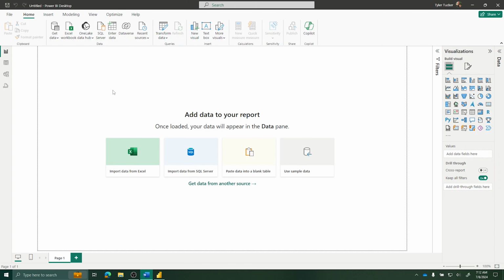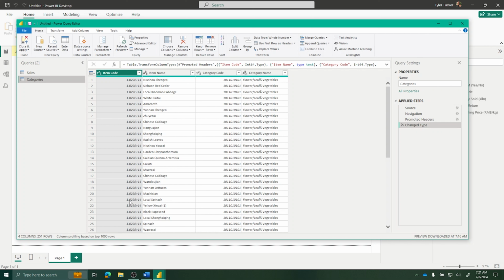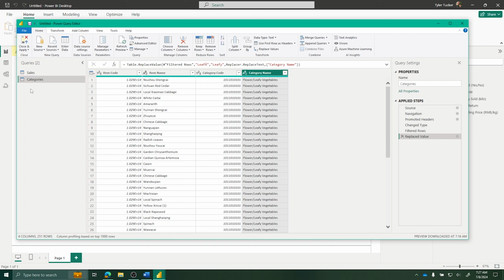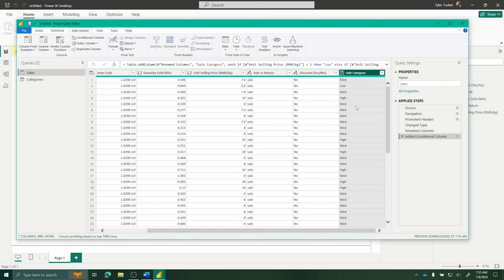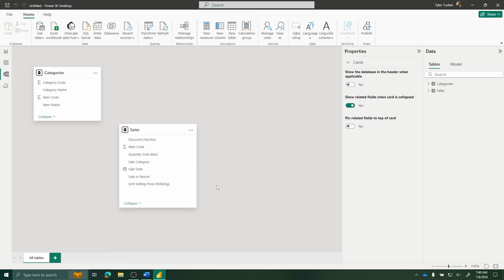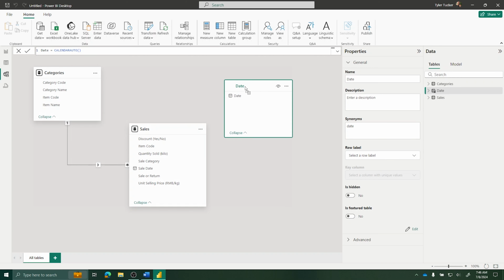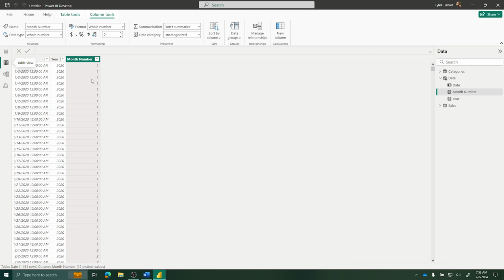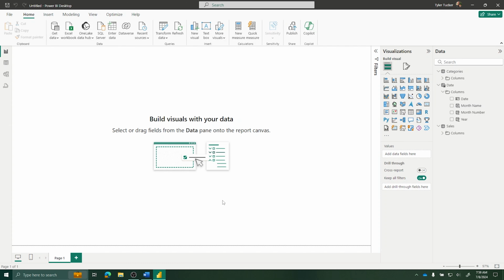Power BI For Beginners | Part 1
Want to learn Power BI? Join me to build your first Power BI report!